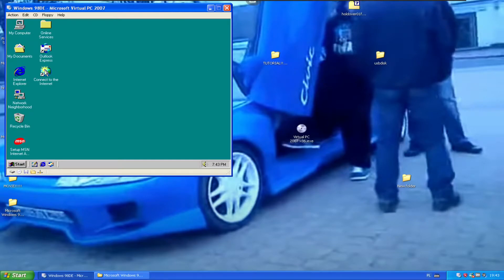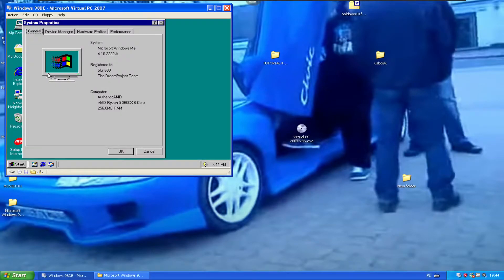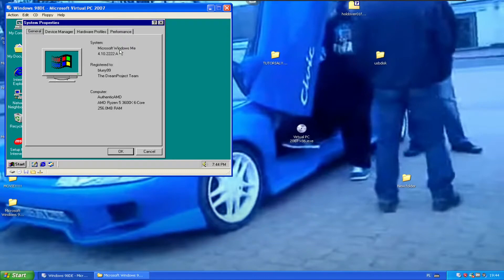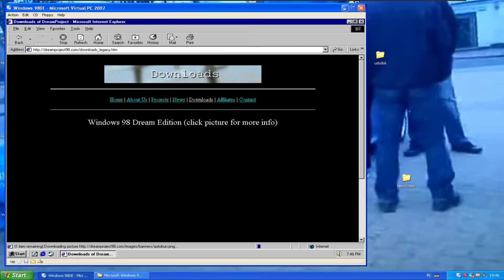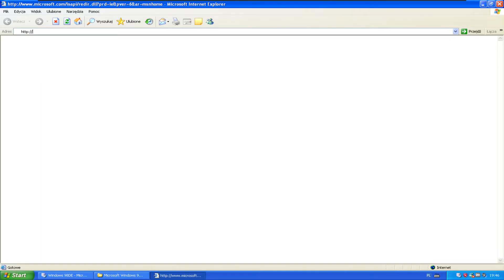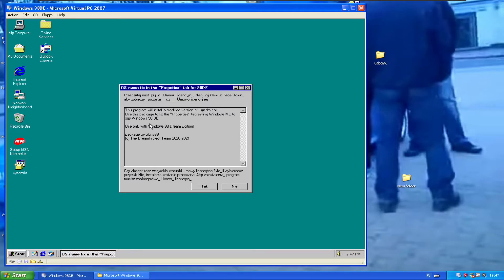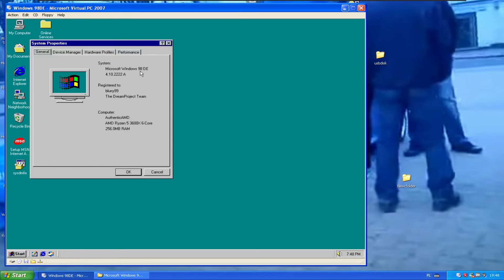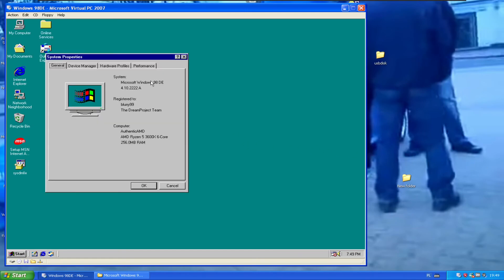How to fix the OS name in "Properties" tab on Windows 98 Dream Edition? (Revisions 1 and 2)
This tutorial will show you how to get rid of the "Windows ME" name of the system in "Properties" tab on Windows 98 Dream Edition (Revision 1 and Revision 2)